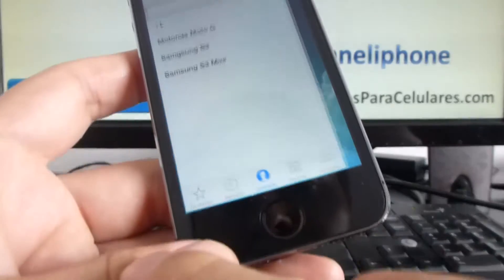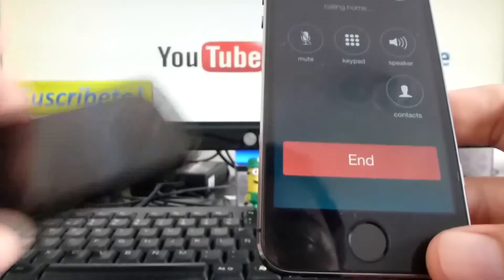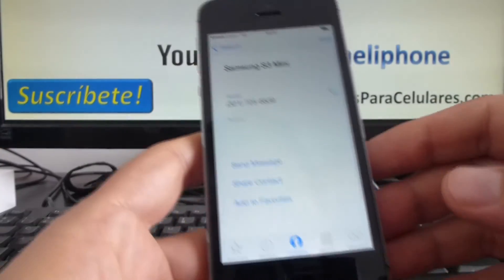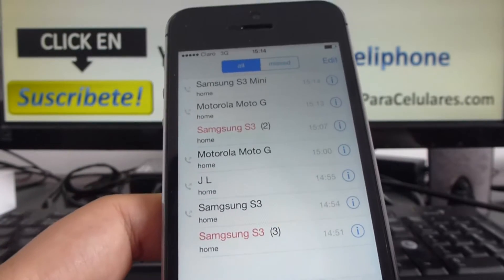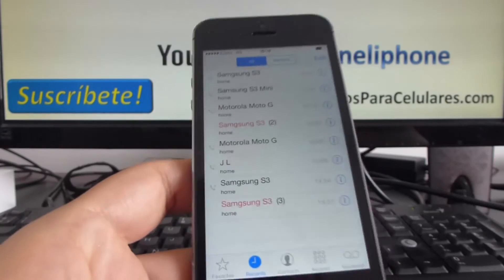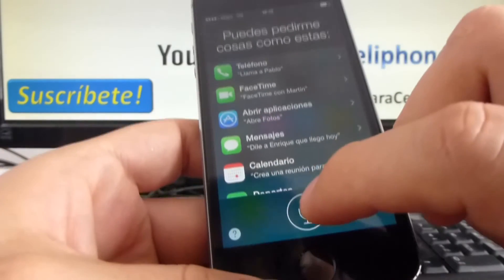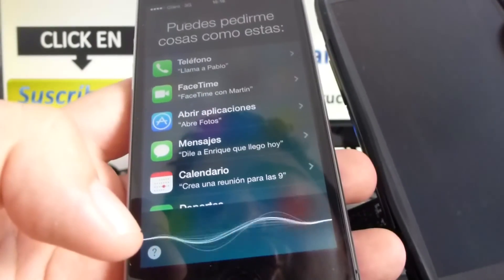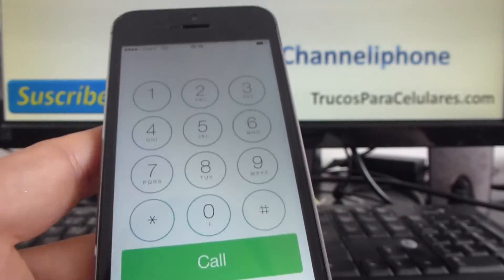How can I make a call on my iphone 5s 5c 5 4s iOS 7 English Channeliphone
iPhone 5 5s 5c Ways to Make Phone Calls With the iPhone Channeliphone smartphone BUY iPhone 6s Upgrade Tips and advice iphone 6 5s 5 tutoriales, Review, unboxing,features and analysis of apple electronic devices